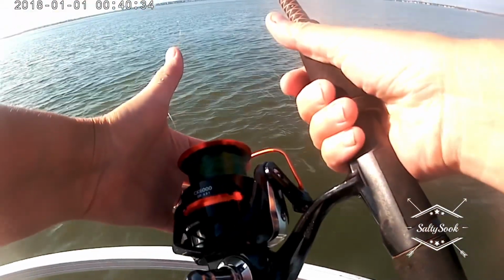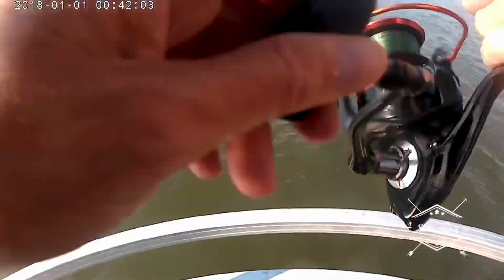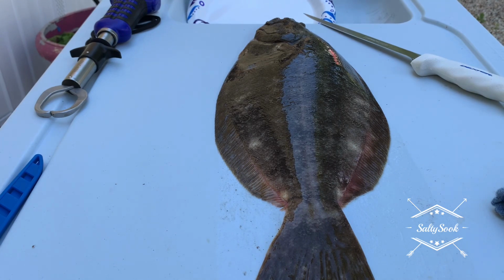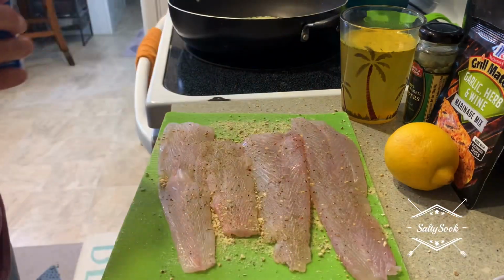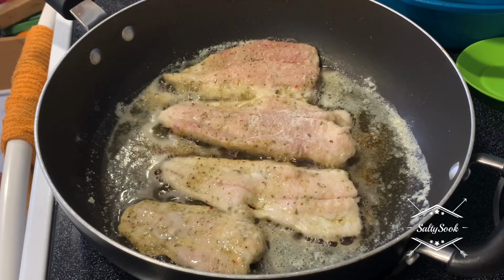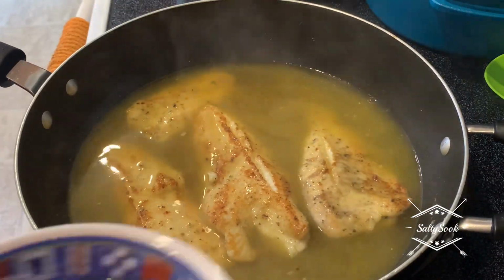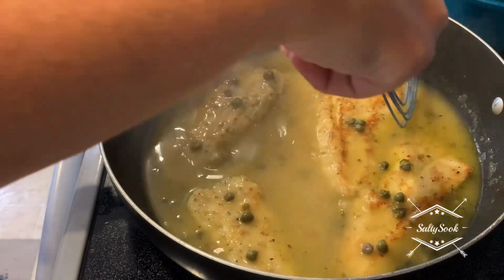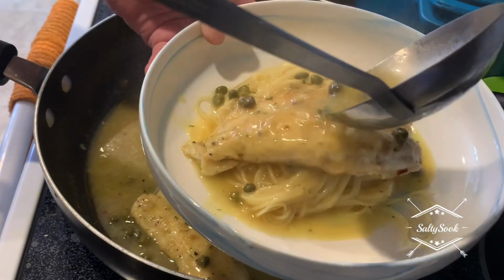Catch and Cook Flounder Piccata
Summertime on the East Coast is all about the flounder. catchandcook seafood fishing foodie saltysook recipe flounder @McCormickVideos